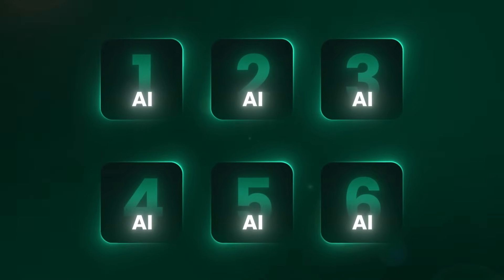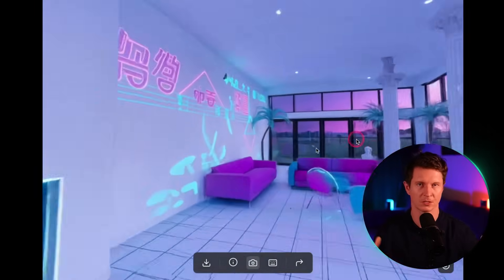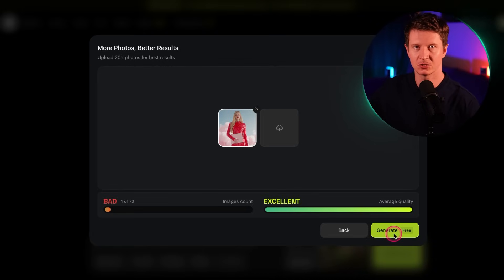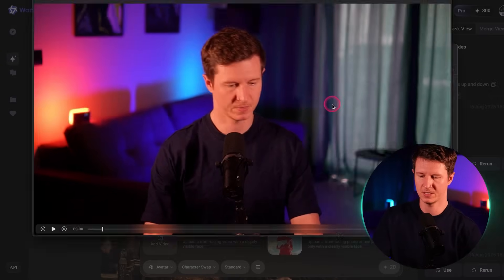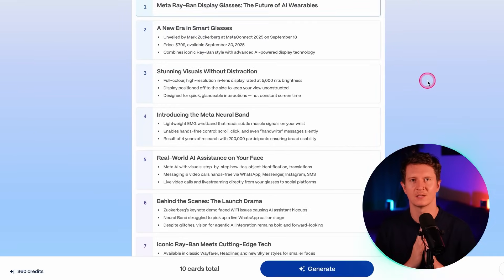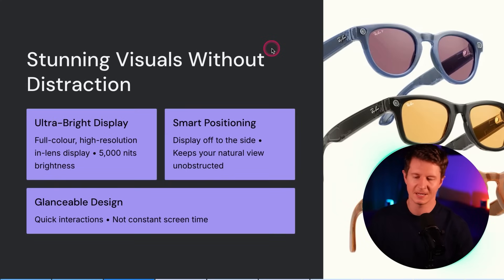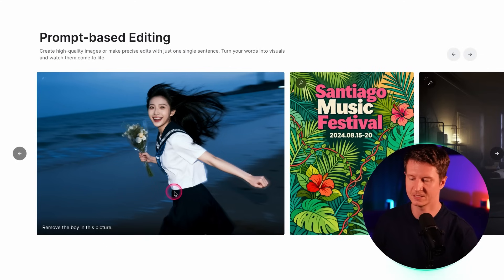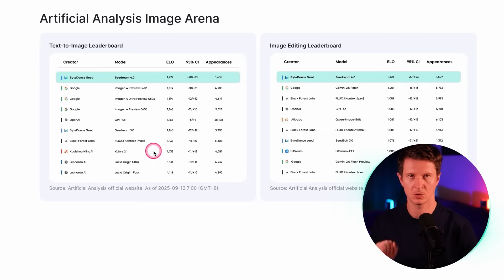These NEW AI Releases Are Too Dangerous | Here's What to Watch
Try Luma Labs Ray3 here !

Explore AI video, design, storytelling, and more.

0:00 Intro – A new wave of AI tools
0:36 Generate full 3D worlds from a single image
1:30 How robots learn to navigate environments
2:10 Redesign your home and walk through it in 3D
3:12 Perfectly synced AI lip movements
4:12 Create an influencer from just one photo
4:50 Replace live actors with animated characters
6:34 Swap your face or style in any video
7:53 Instantly design presentations and websites
9:45 Auto-generate a presentation on trending news
11:37 Create ultra-high-res images with character consistency
13:12 Generate accurate text, relighting, and layouts
15:29 Compare image models across global benchmarks
16:58 Make AI videos in full HDR quality
18:42 Fix poor footage and extend animations seamlessly
19:48 Free AI tools guide + what to watch next

I've got a host of new AI tools to show you, including an AI agent that creates presentations and websites. Discover how to use these AI productivity tools to improve your presentation skills, and how AI image generation can enhance your work. An luma ai, creator of luma dream machine and luma ray3 is presented